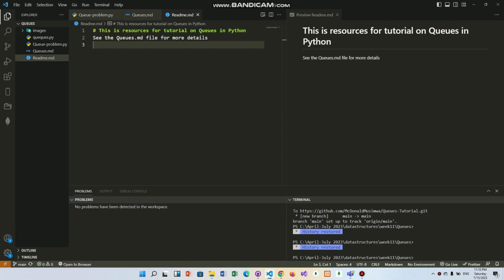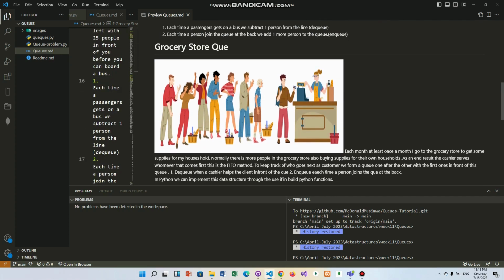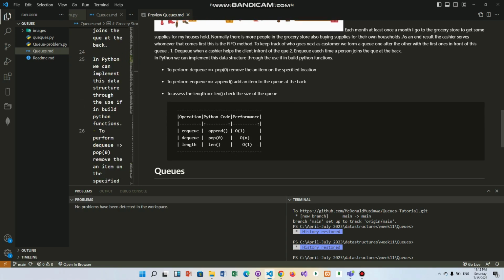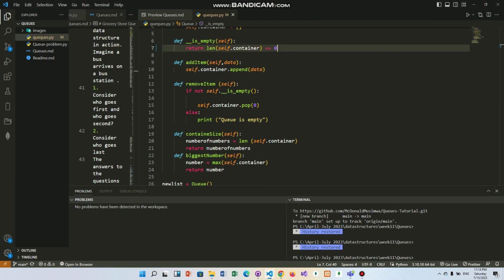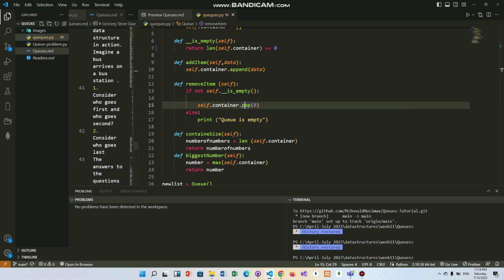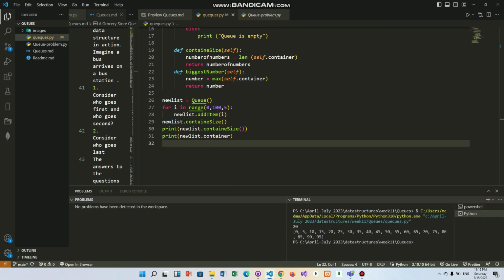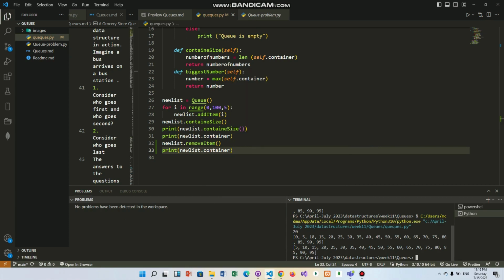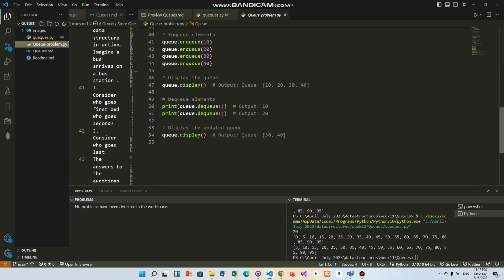QUEUES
In this video, I cover Datastructures in particular Queues see the link below for the resources and problems to solve.